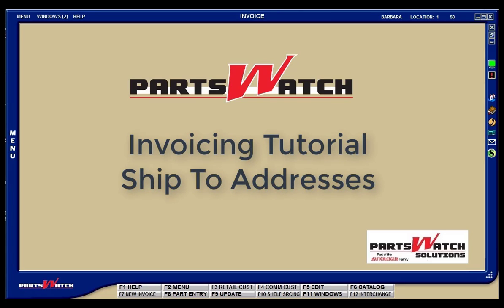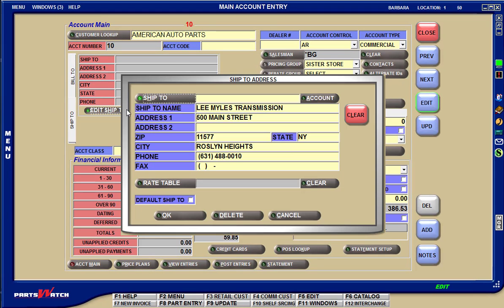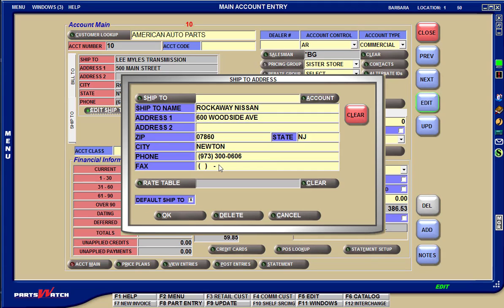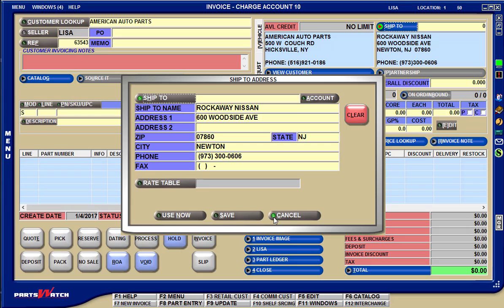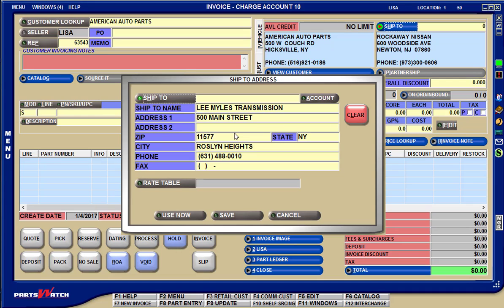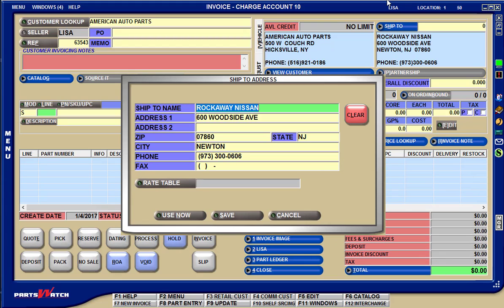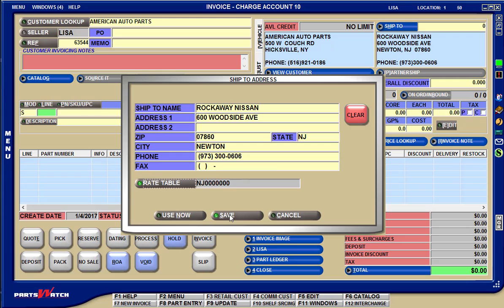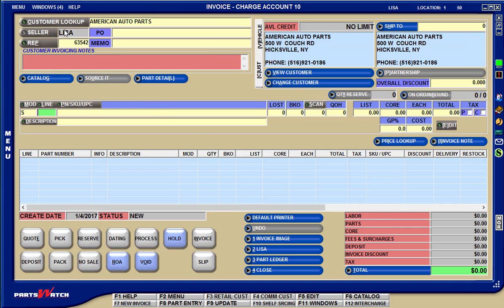PW_Training_POS_Ship_to_Addresses_IV_56_170103_0038_5min